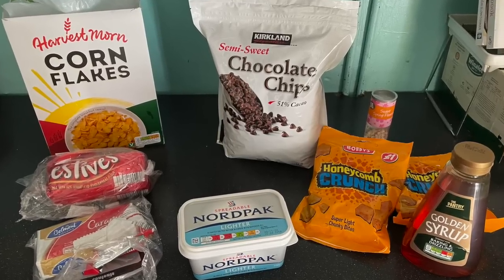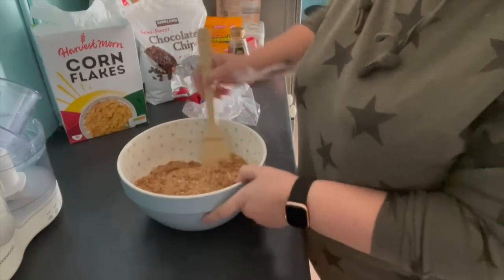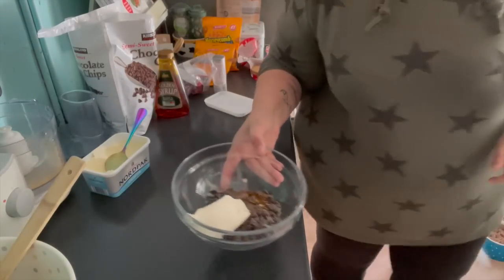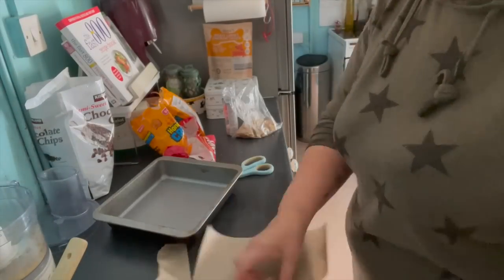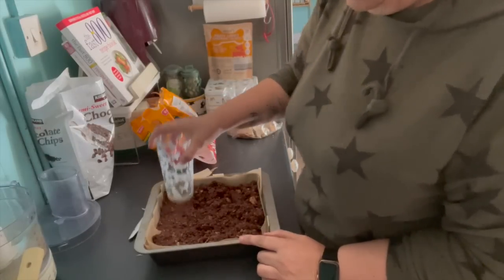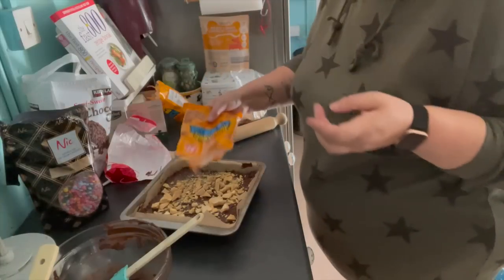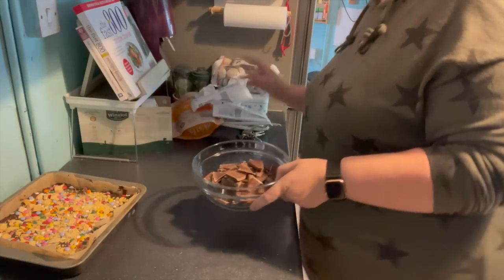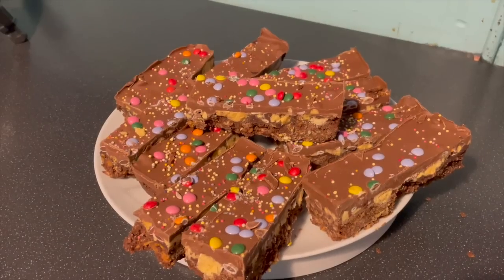COOK WITH ME - CHOCOLATE HONEYCOMB SLAB | CARLA JENKINS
I USED: (quantities immaterial, suit yourself!)
Digestive Biscuits, Caramelised Biscuits, Butter, Golden Syrup,
Semi Sweet Choc Chips, Honeycomb pieces, Chocolate beans,
Hundreds & Thousands (cake sprinkles), Milk Chocolate